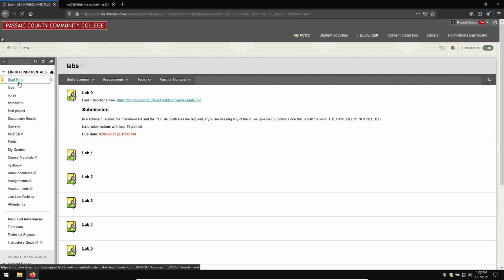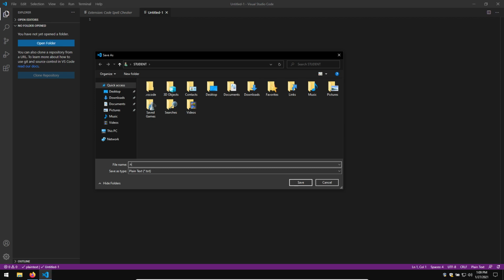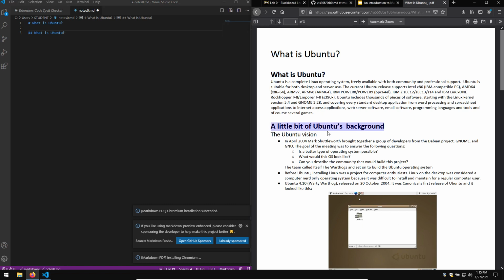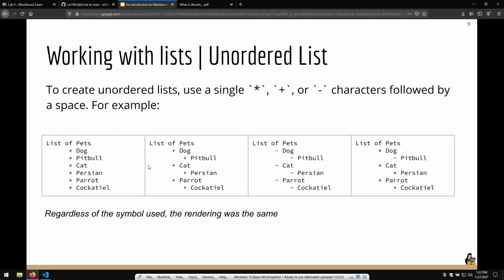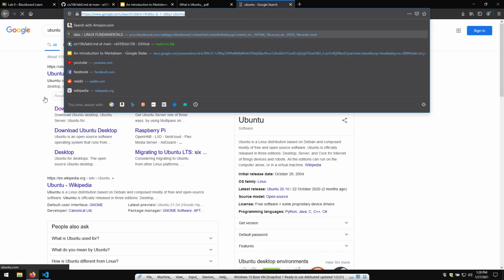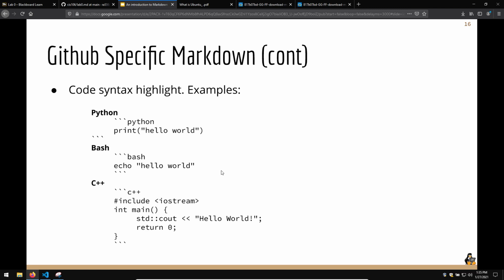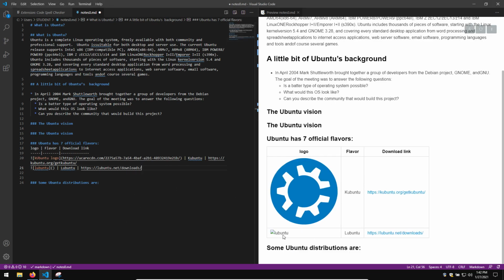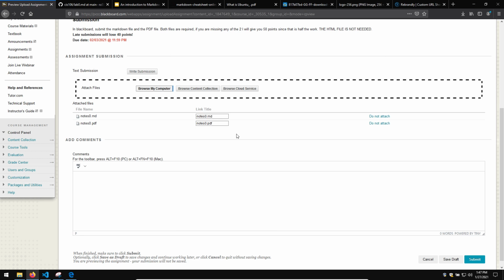Lab 0 Learning Markdown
In this lab, we will learn how to write Markdown.